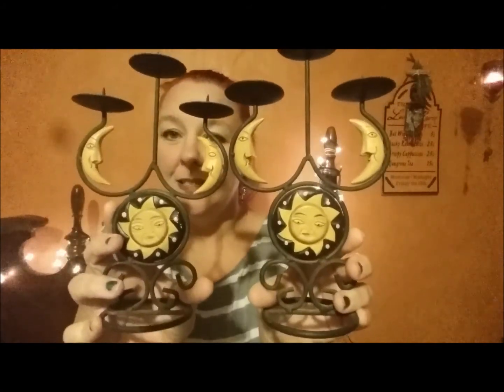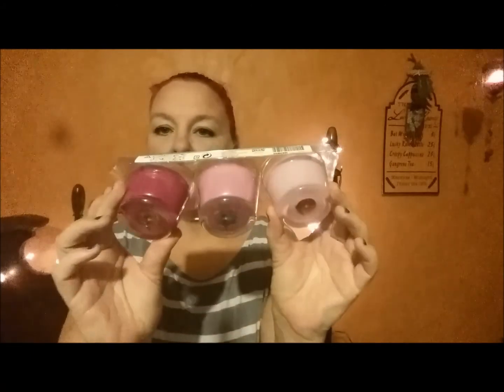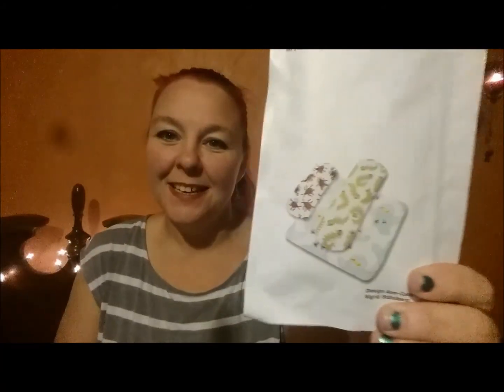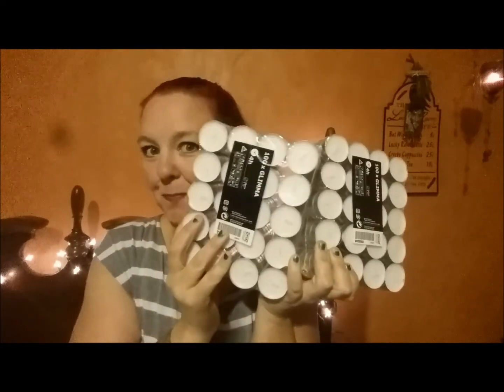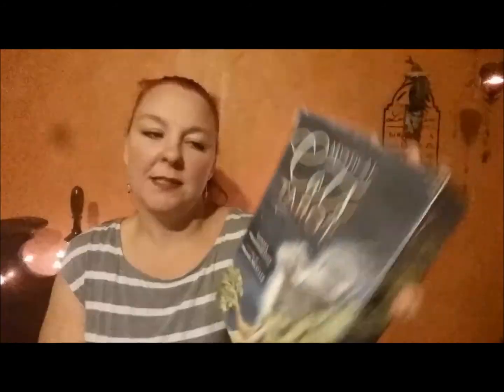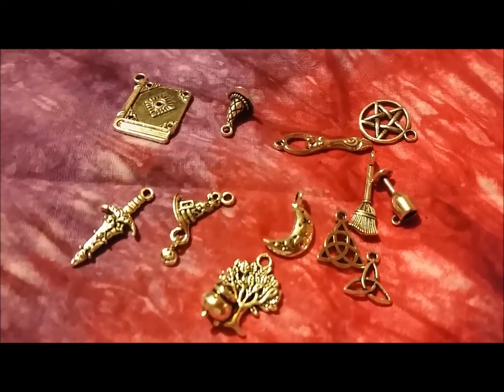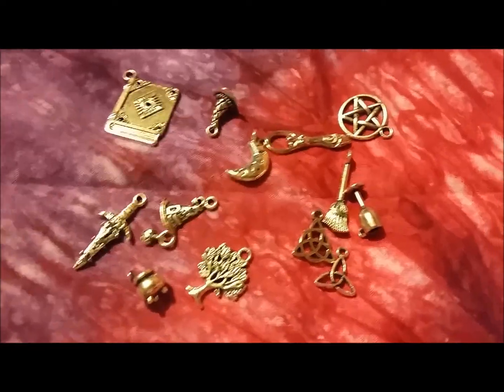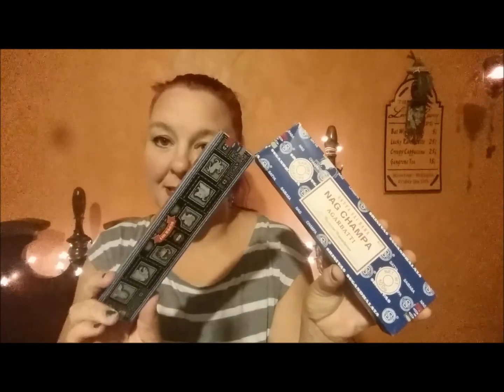Multi Haul and Jazz Fingers